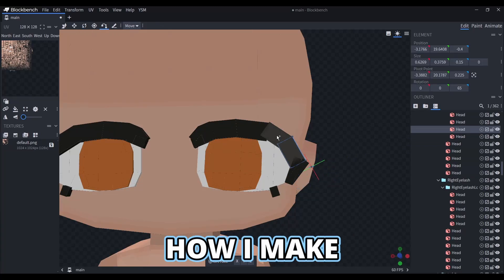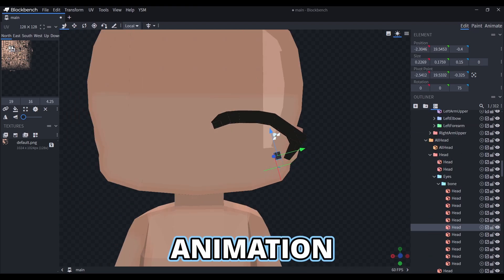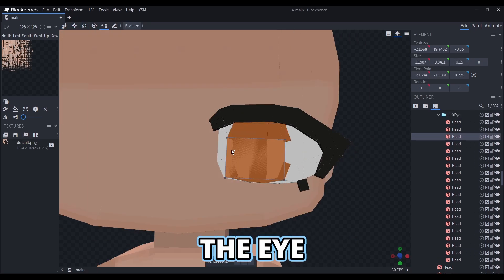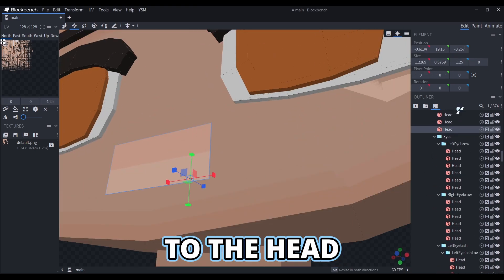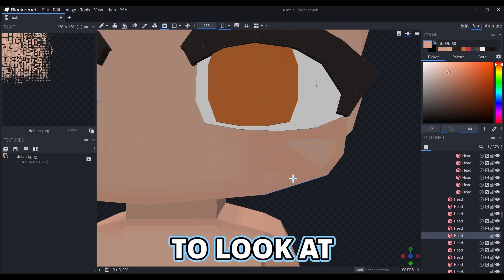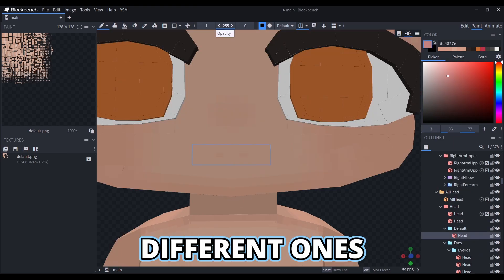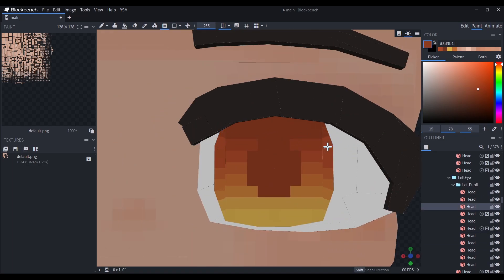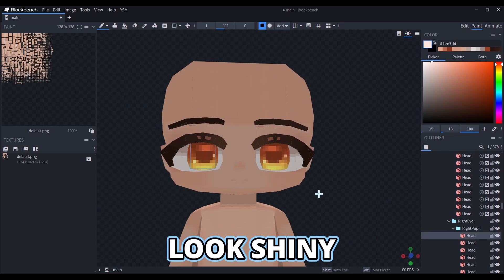Eyes and Face Creation in BlockBench | Yes Steve Model Tutorial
In this video I'm showing you how I make anime styled eyes in BlockBench and also how I shade the face and add more details ✨

o 🩵 o TIMESTAMPS o 🩵 o

00:00 Making the eyes
00:33 More face details
00:47 Face shading
1:08 Eye shading